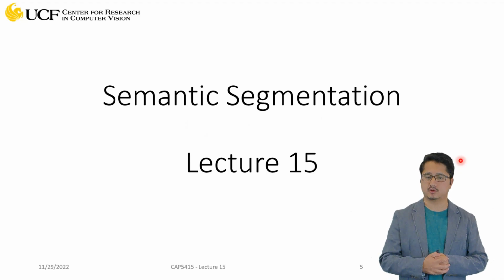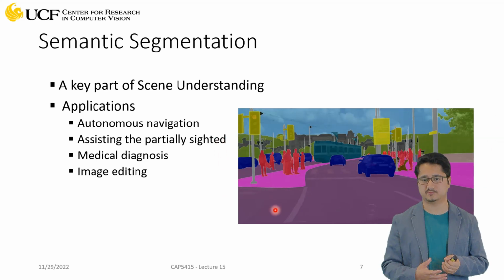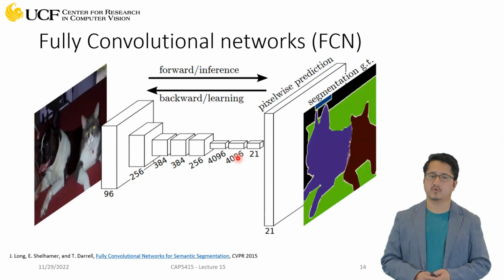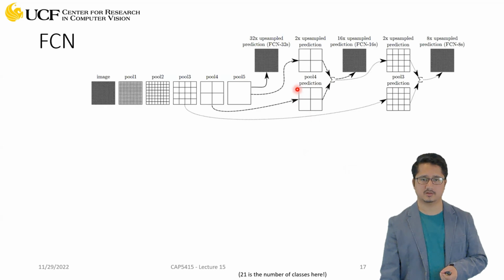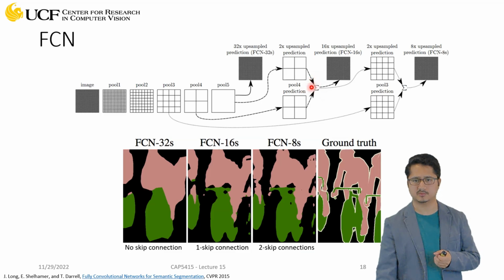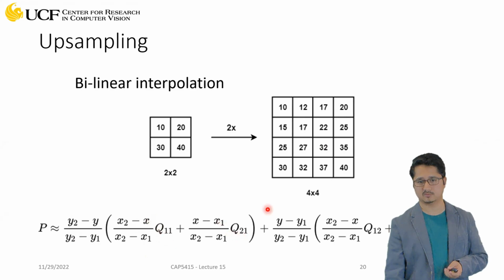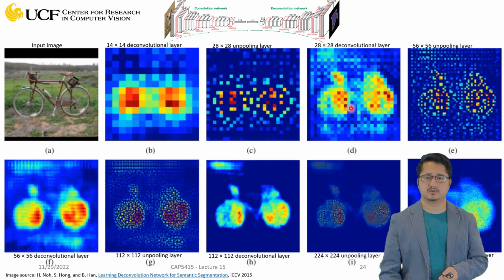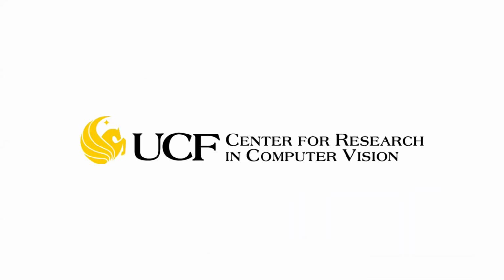Lecture 15 - Semantic Segmentation